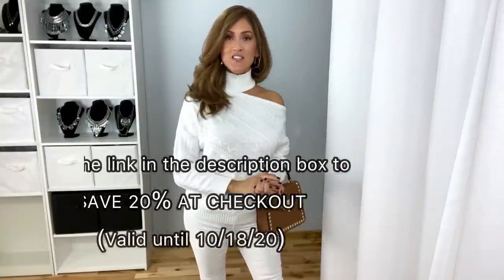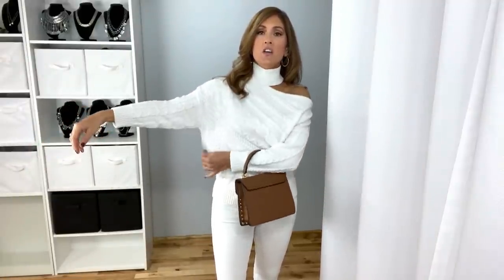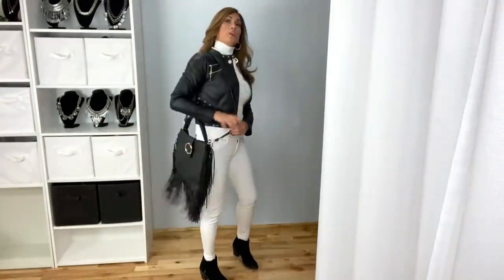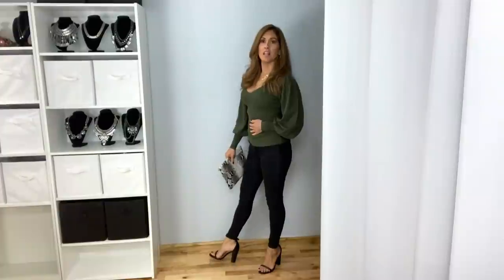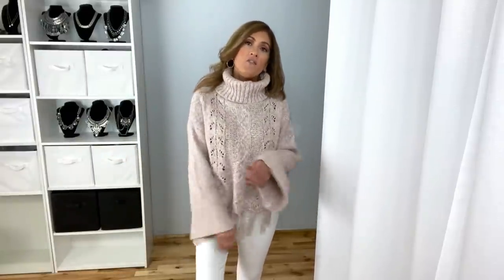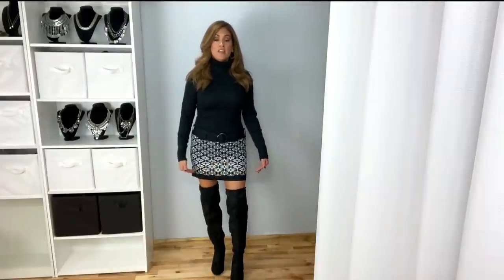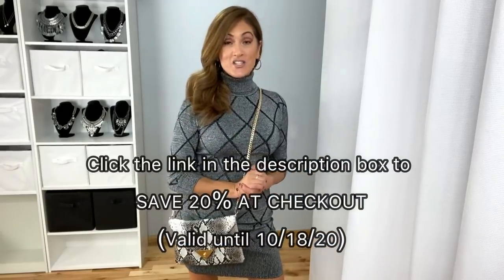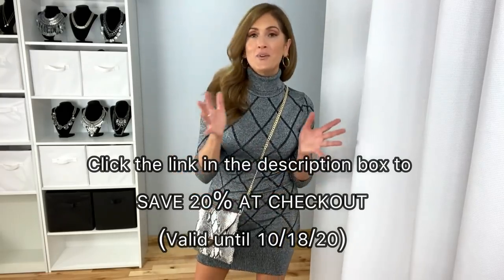HOW TO STYLE SWEATERS FOR FALL - Venus Lookbook